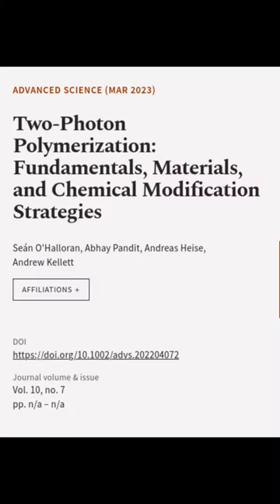Two‐Photon Polymerization: Fundamentals, Materials, and Chemical Modification Strateg... | RTCL.TV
### Keywords ###

### Article Attribution ###
Title: Two‐Photon Polymerization: Fundamentals, Materials, and Chemical Modification Strategies
Authors: Seán OHalloran, Abhay Pandit, Andreas Heise ,and Andrew Kellett
Publisher: Wiley
DOI: 10.1002/advs.202204072

### Video Timestamps ###
0:00:00 - Summary
0:01:10 - Title
0:01:16 - End